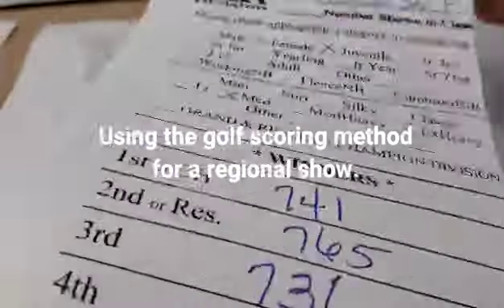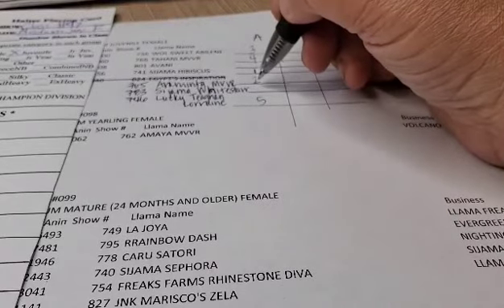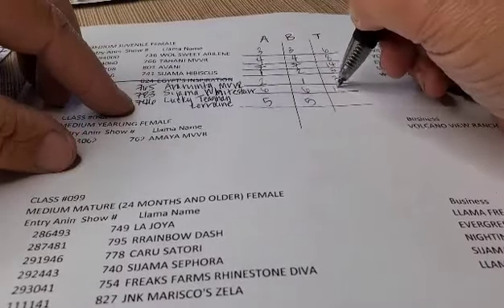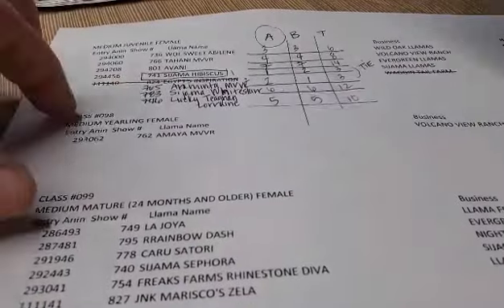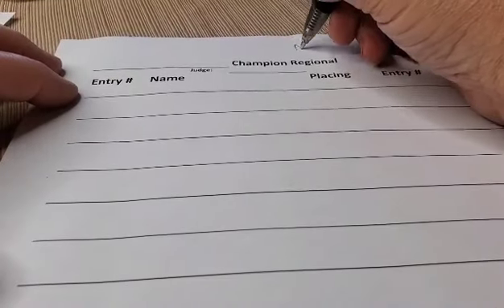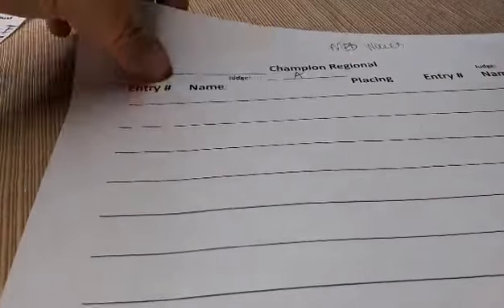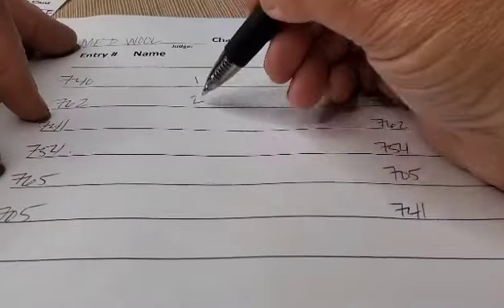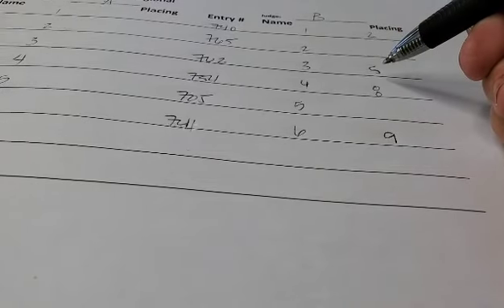July 5, 2021